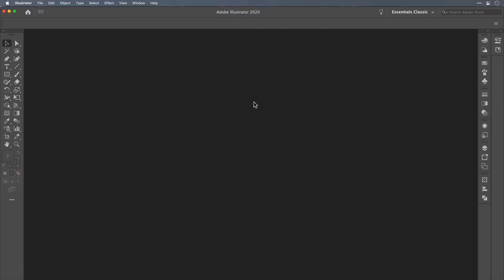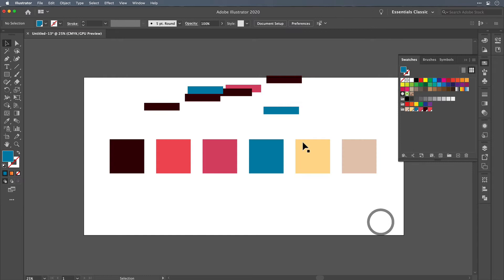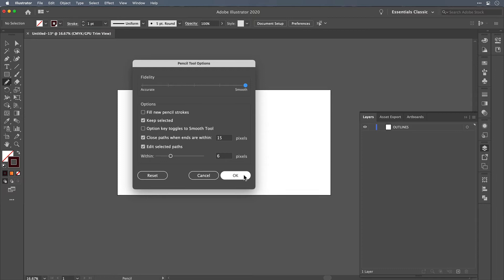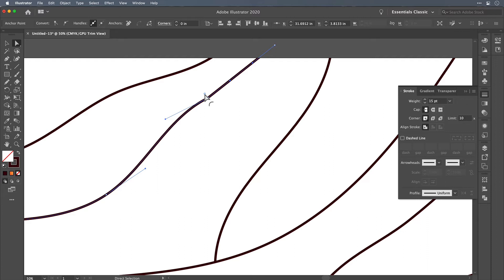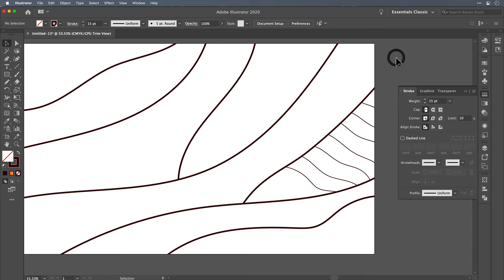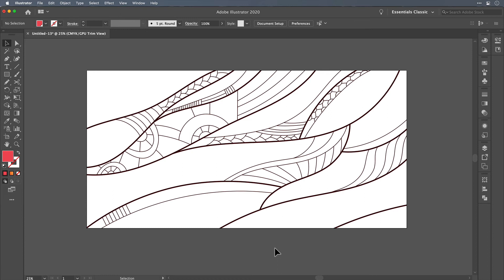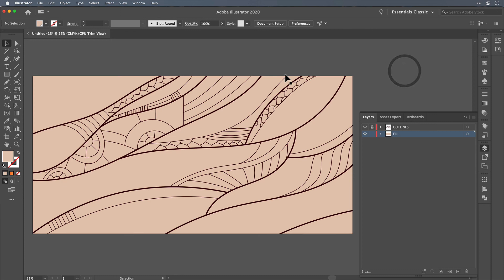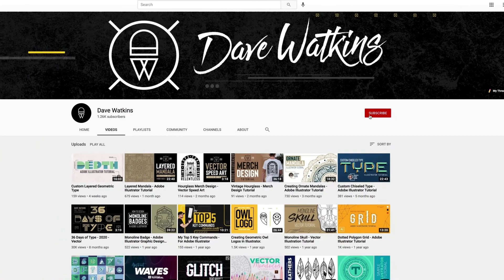Abstract Vector Doodle - Adobe Illustrator Tutorial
In this viewer requested Adobe Illustrator tutorial I will show you how to create an organic vector doodle background. You can use the techniques I teach to make your own abstract design or as building blocks for other creative projects. To make these unique designs I use my favourite key commands, the pencil tool, global colour swatches, the shape builder tool, the trim view function, and several other techniques.

If there is anything in this tutorial that you feel I missed or didn't cover clearly enough let me know in the comments below and I'll try to help you out.